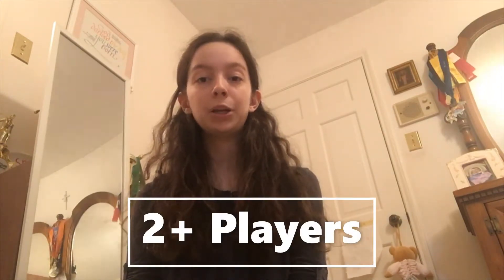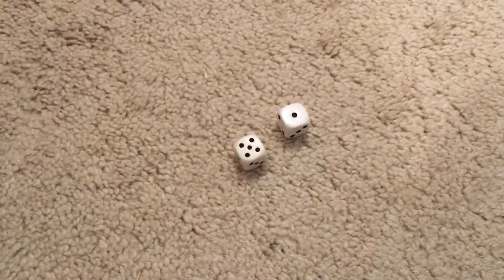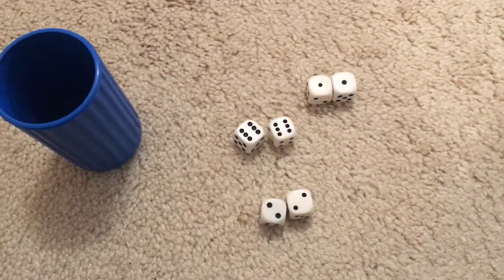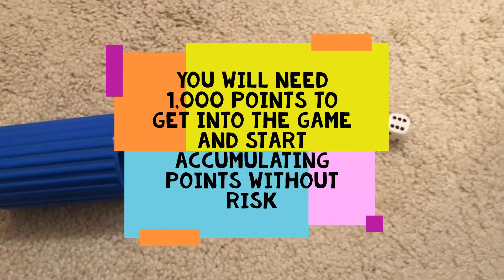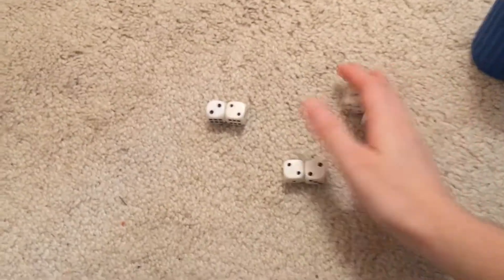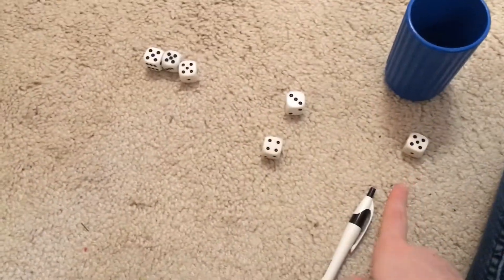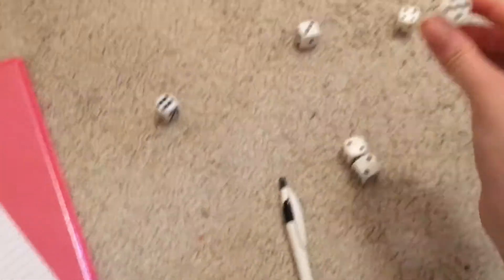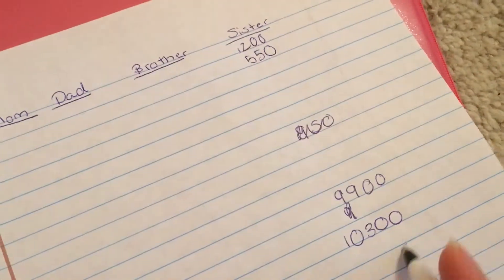How to Play: Zilch (Dice Game)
In this video Katie will be showing you how to play zilch.